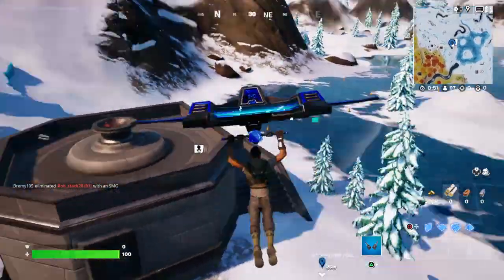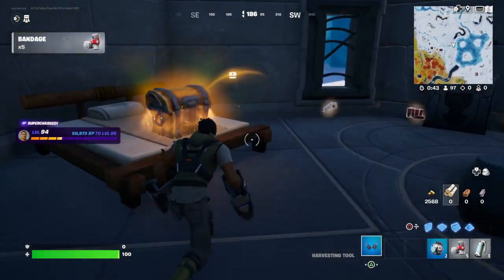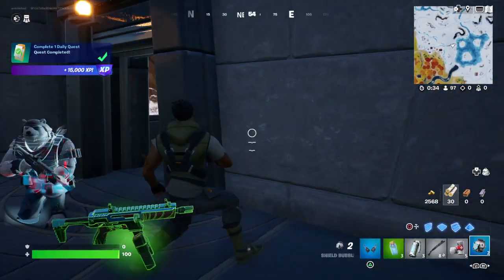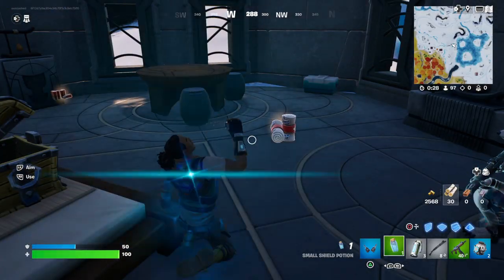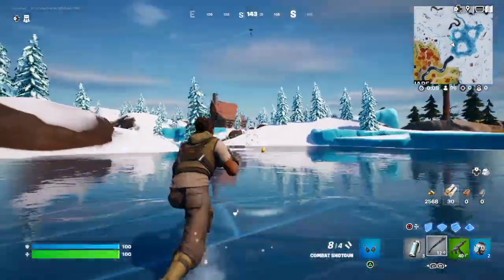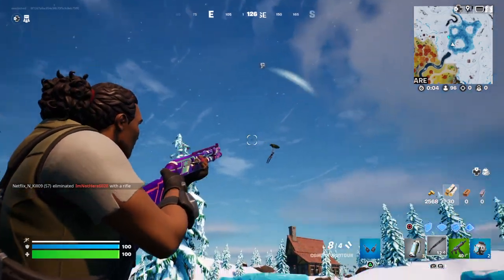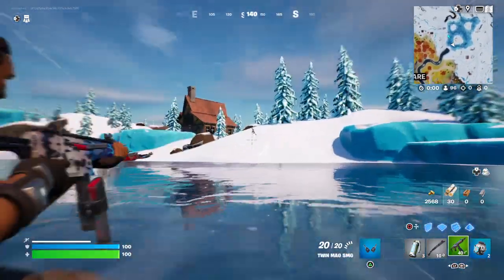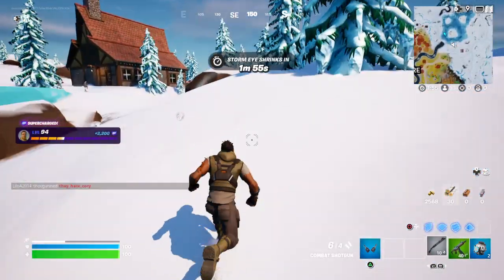How to Deal Damage to Opponents with a Specialist Character Hired - Fortnite Quest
How to Deal Damage to Opponents with a Specialist Character Hired in Fortnite.